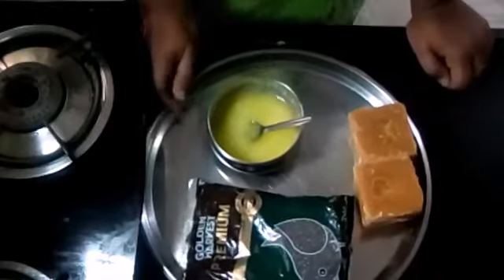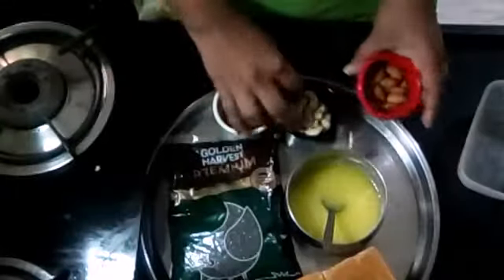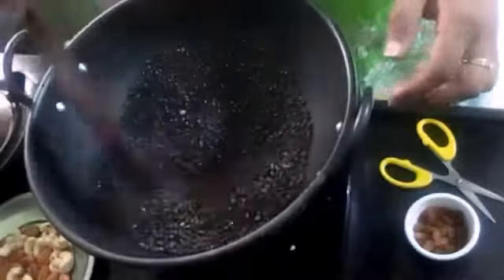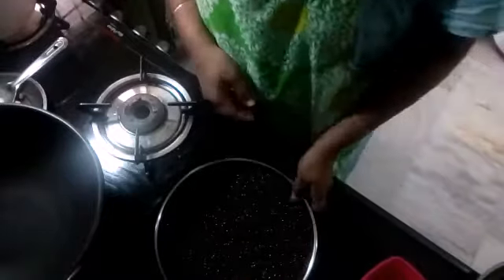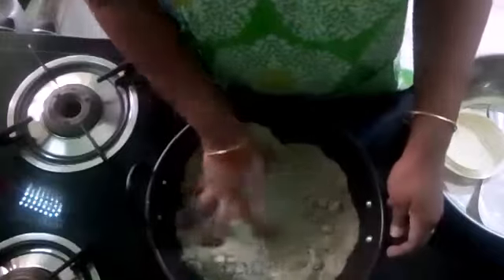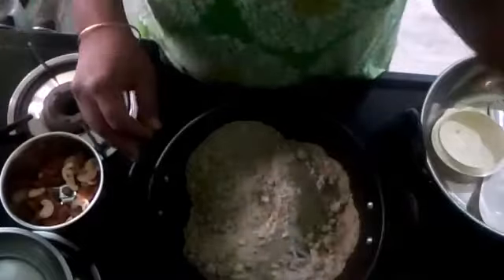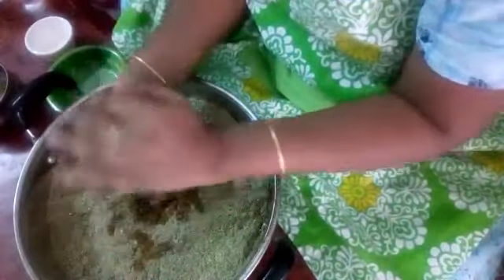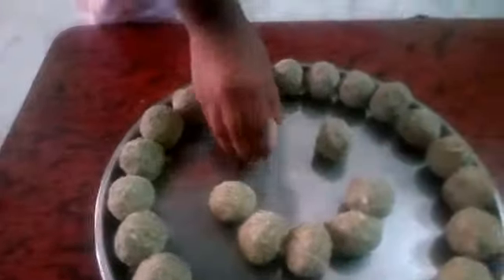Whole urdu dal snack, pattu minapa sunnundalu tindama😄😄👍👌👌